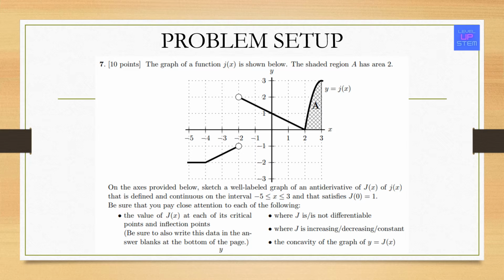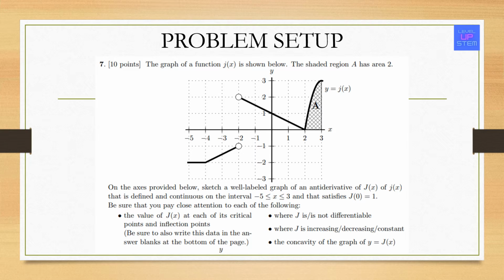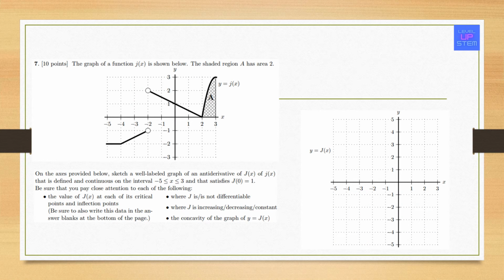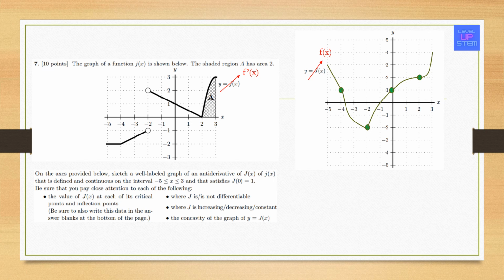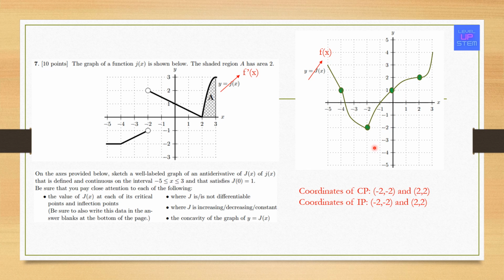Calculus Practice Problem | Critical and Inflection Points